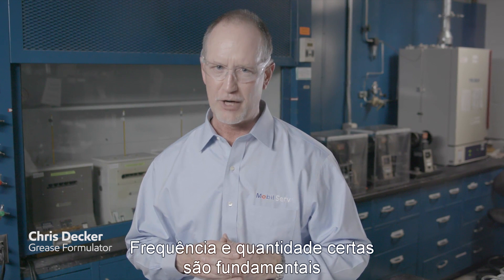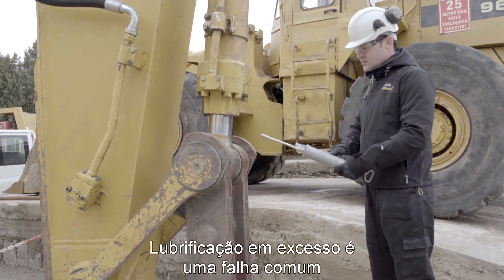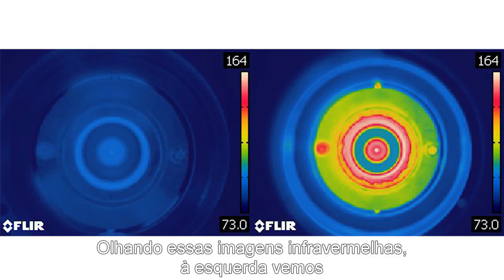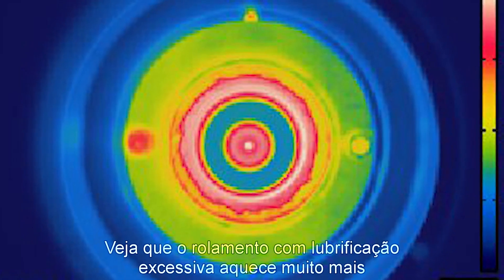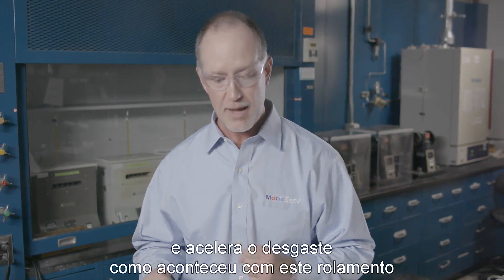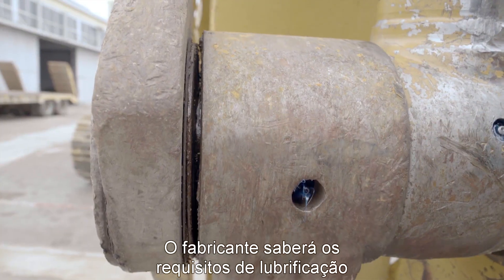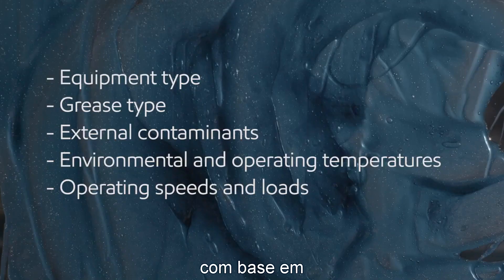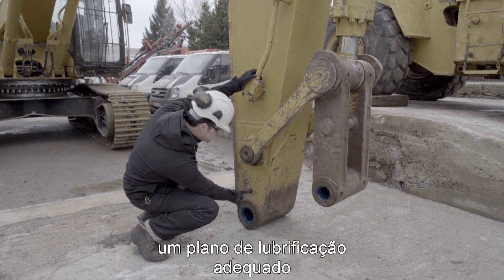Os Experts em Graxas: Qual a frequência correta de reaplicação da graxa para meu equipamento?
Identificar a frequência certa de relubrificação e aplicação das graxas é um dos maiores desafios ao desenvolver um programa de lubrificação eficaz. No quarto episódio de “Os Experts em Graxas”, o formulador Chris Decker discute falhas associadas ao uso excessivo ou insuficiente de graxa em equipamentos e quais fatores os times de manutenção devem levar em conta ao desenvolver um plano de lubrificação.